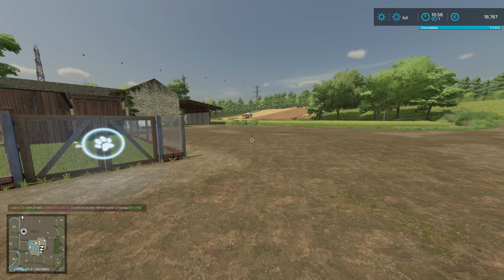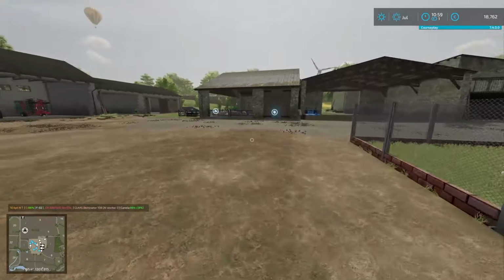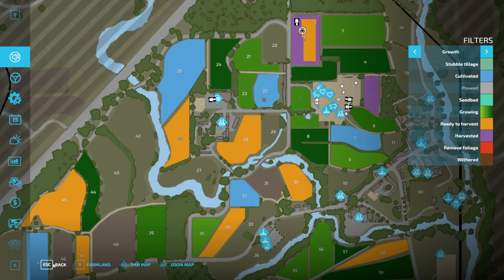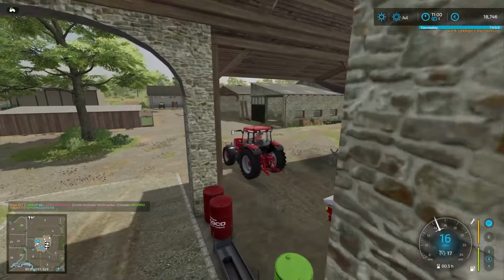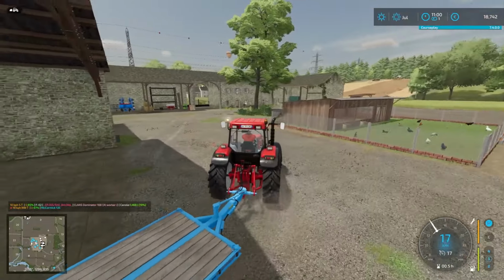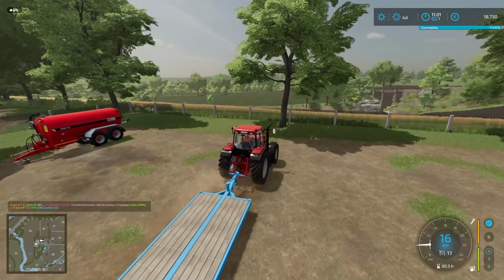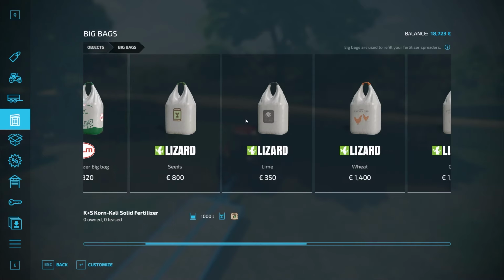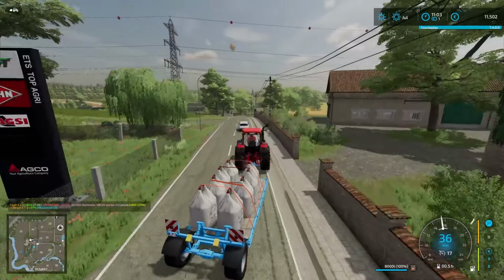Getting The Pigs Ready For The Slaughter House! - The Old Stream Farm Ep 10 - Farming Simulator 22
Welcome to my let's play of The Old Stream Farm by Blacksheep Modding! I hope you enjoy the content.

I will pin the first comment on every video so if you want your comment pinned at the top make sure to turn on notifications so you will be notified when my videos go live!

PC specs:
Case: Corsair 275R Airflow
CPU: Intel Core i7-9500K  3.6GHz Octa Core
PSU: Corsair CX 750W
GPU: Nvidia Geforce RTX 2070 super Windforce 8G
RAM: Corsair Vengeance RGB Pro 4x8 GB (32GB) 3200MHz
Cooling: Corsair Hydro H45 RGB Water Cooler
Motherboard: MSI MPG Z390 Gaming Plus
Storage: Samsung 970 EVO Plus NVMe M.2 250GB